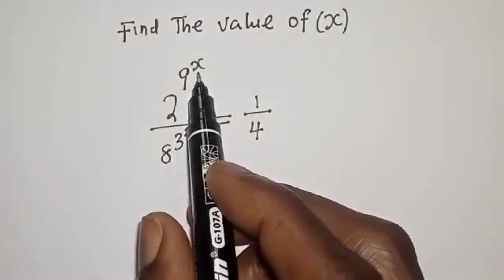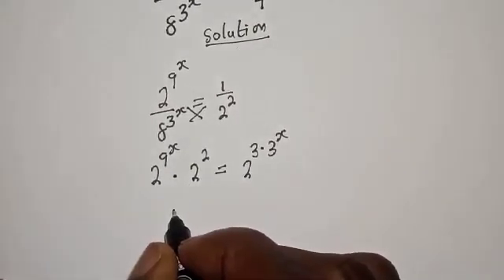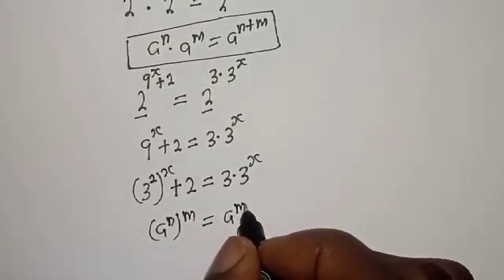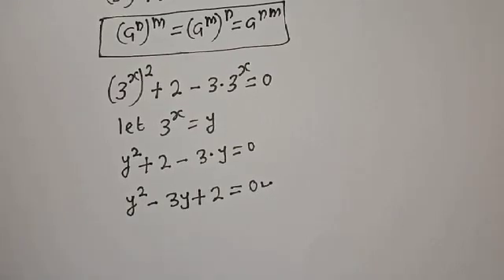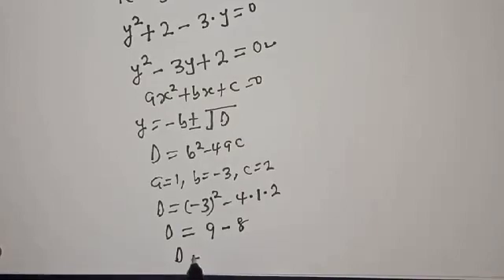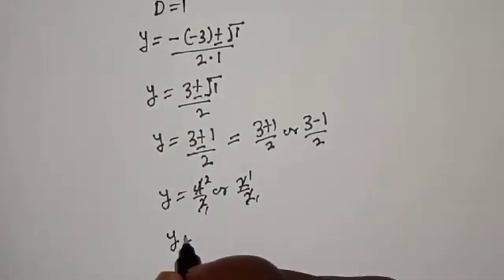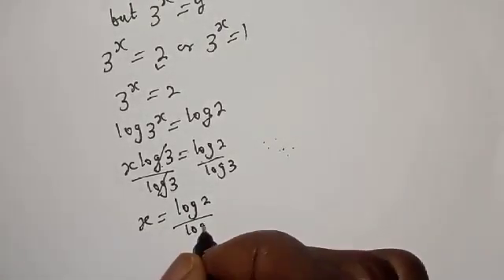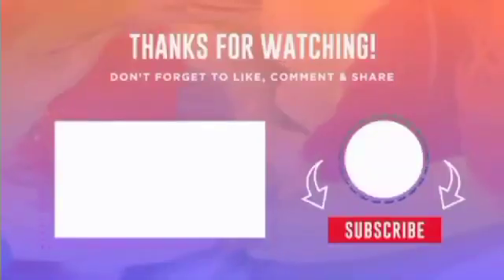What Is The Value Of X In This Tricky Equation ? | Olympiad Mathematics